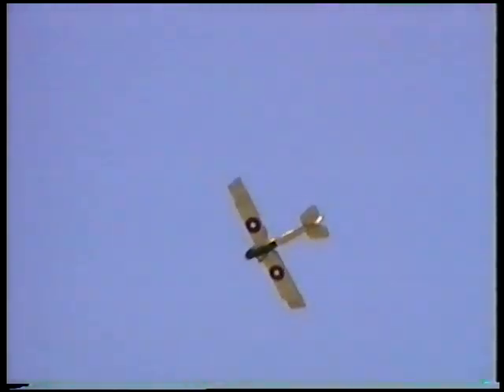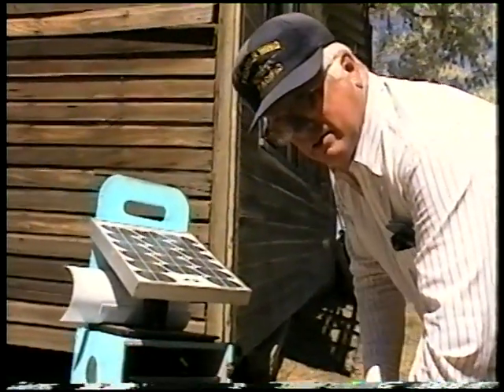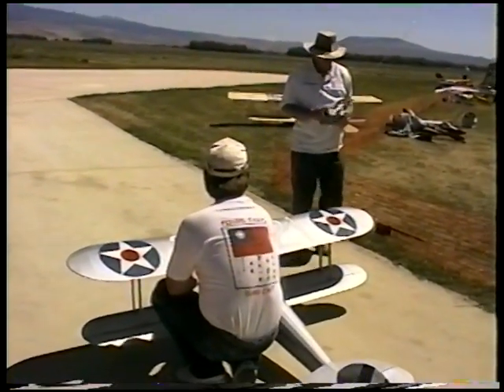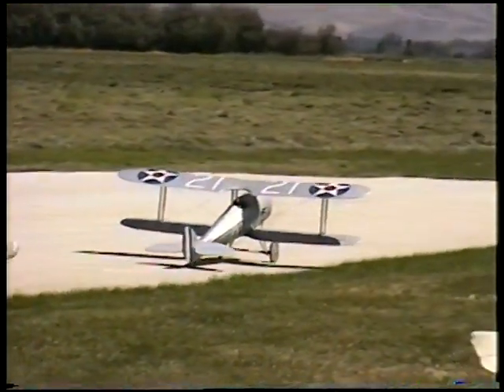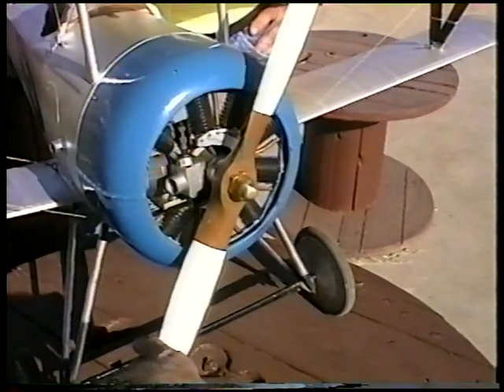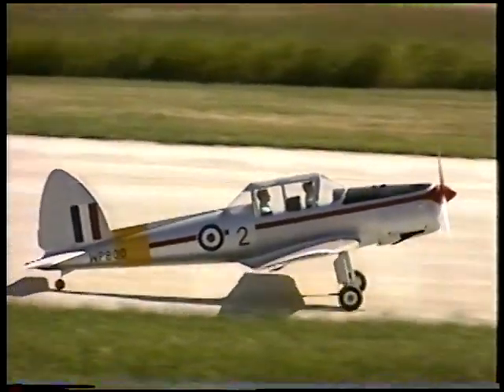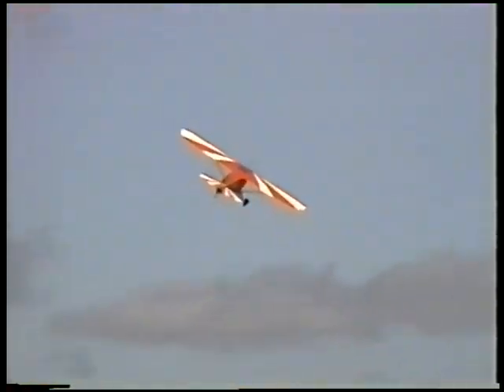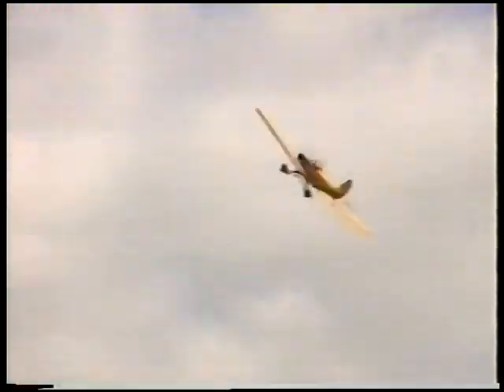Scale Aircraft Show Vol 115, Part 4 of 5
'98 Gary Parker's 1/3 scale Neuport 17 Test Flights at Canby OR; '98 Grande Ronde Bush Pilots' 1st Annual US Scale Masters Qualifier at LaGrande OR